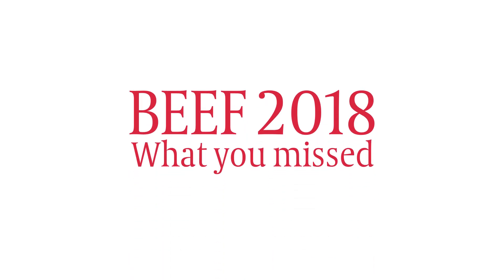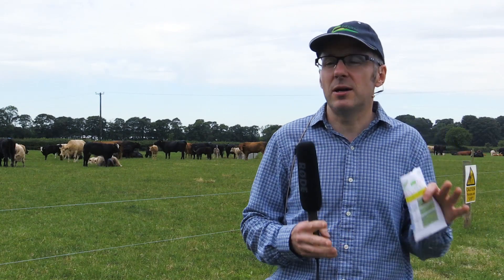BEEF 2018: Main Speakers - what you missed